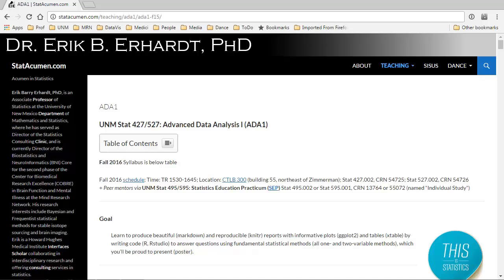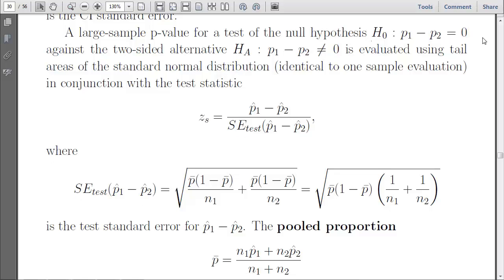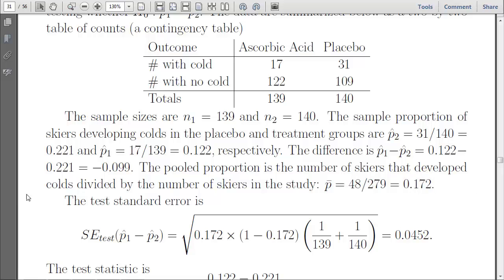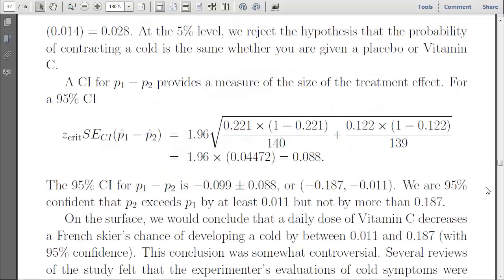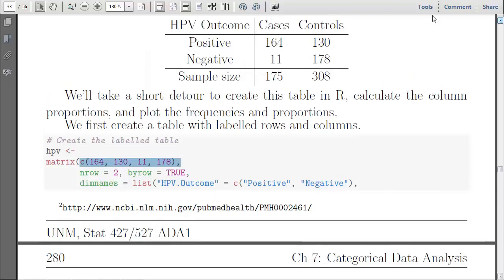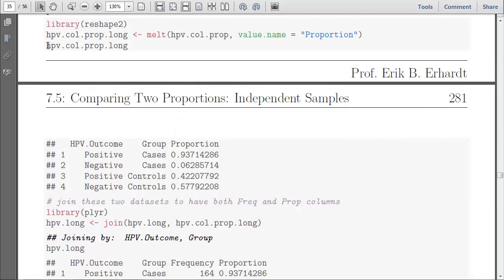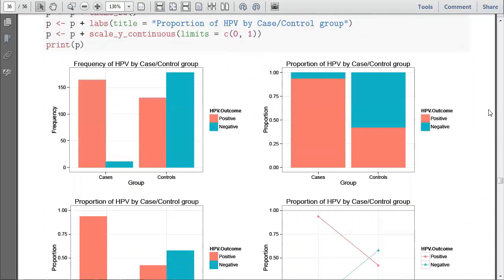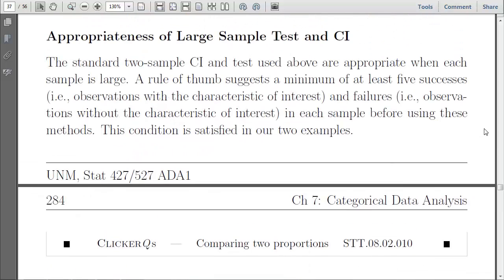ADA1 07-4 Categorical Data Analysis, UNM Stat 427/527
ADA1_07-4_Categorical
Comparing Two Proportions: Independent Samples, Conditional probability.